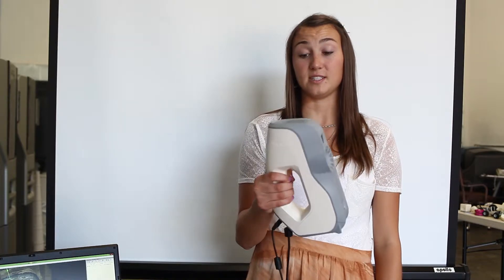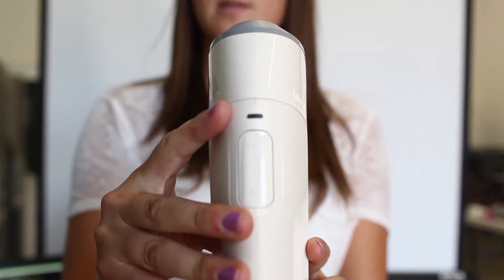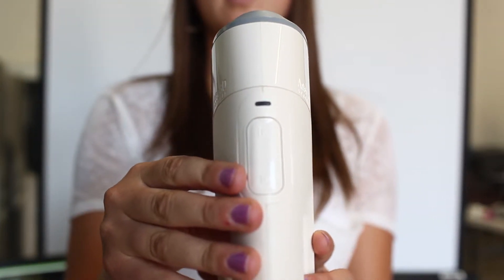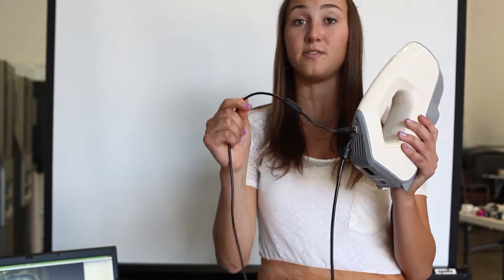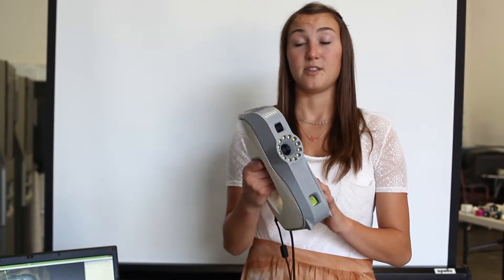CimMed - How to use Artec Eva 3D Scanner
This video covers how to operate and use the Artec Eva 3D Scanner. This 3D scanner is a full color scanner and records all data in real time. We use this scanner to scan various objects for many different reasons. to inquire!